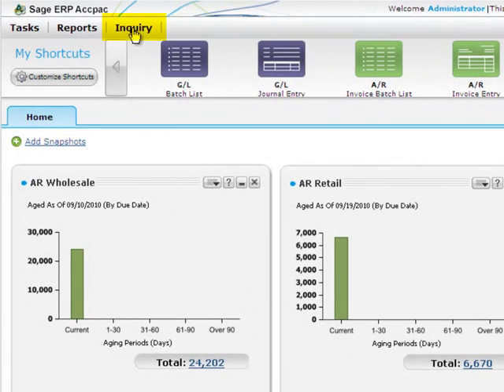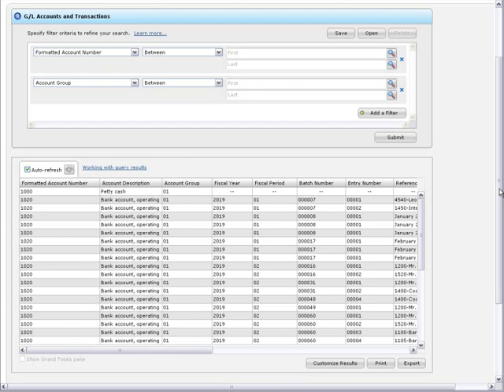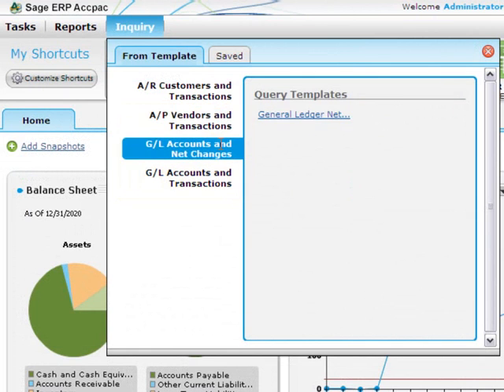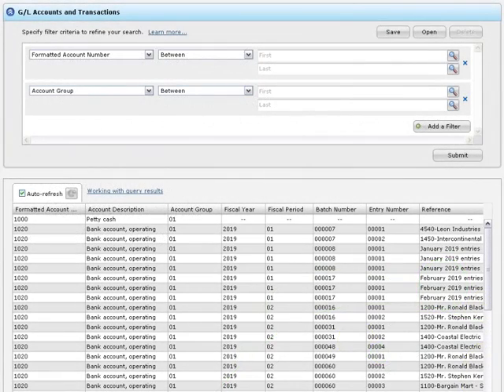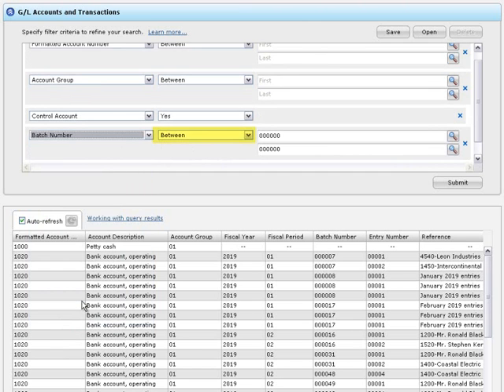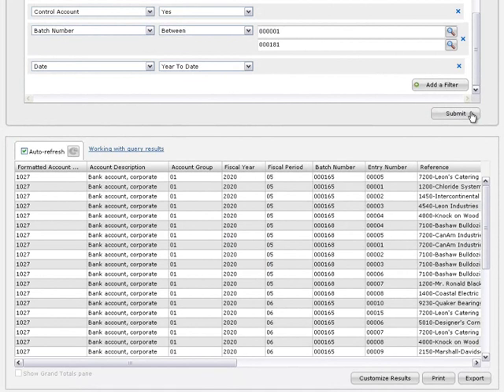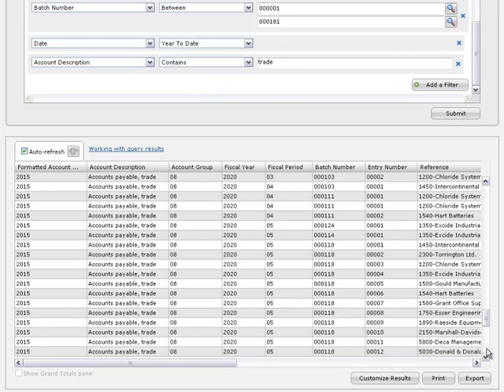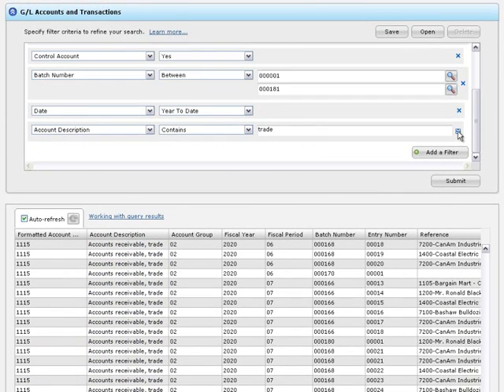Creating a Query